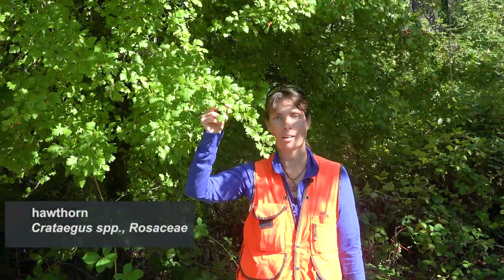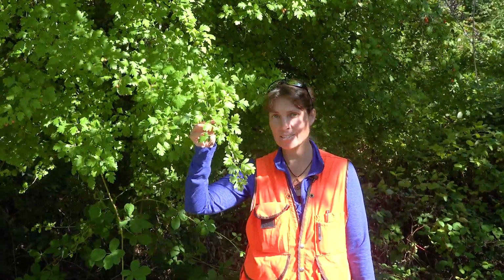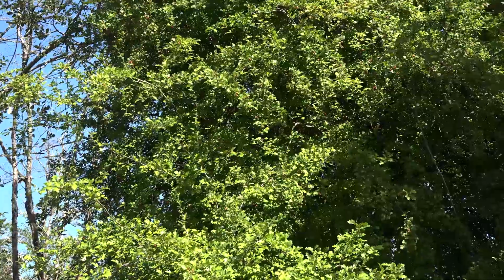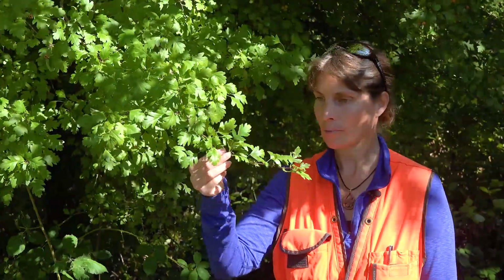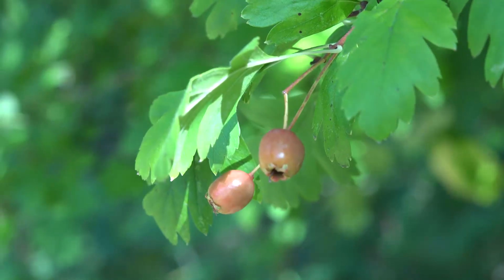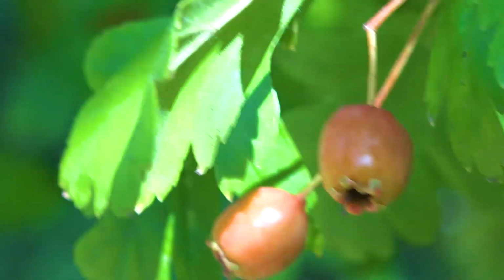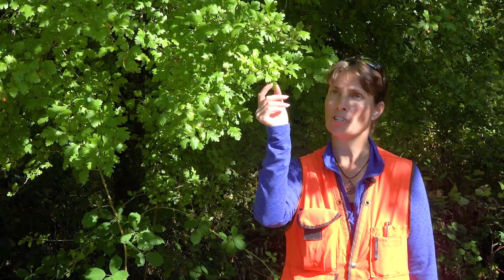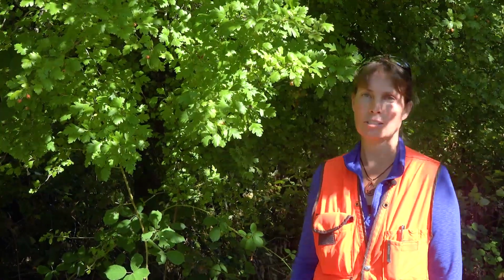Crataegus spp., Rosaceae (hawthorn)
Welcome to Into the Forest: Tree and Shrub Identification with Pualani Derman, Instructor of Natural Resources Technology at Mt. Hood Community College. This video introduces you to Crataegus spp. (hawthorn).

This video is provided as part of a series for  F141 Tree and Shrub Identification. This field-based course focuses on the identification, classification and distribution of key trees and shrubs of the Pacific Northwest as well as major tree species and forest types of North America.  The course emphasizes botanical nomenclature and field identification using plant keys.  This class introduces ranges, habitats, uses and silvical characteristics of key plant species.

Find out more about the MHCC Natural Resources Technology program